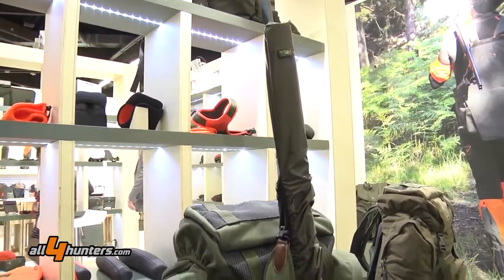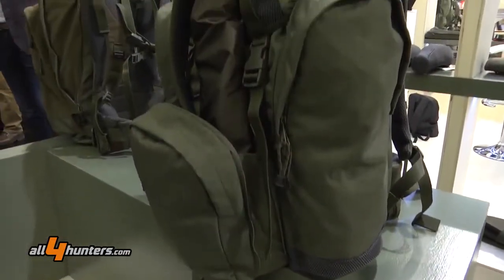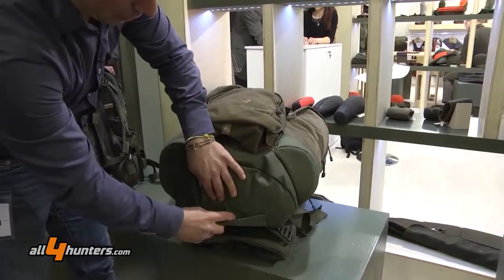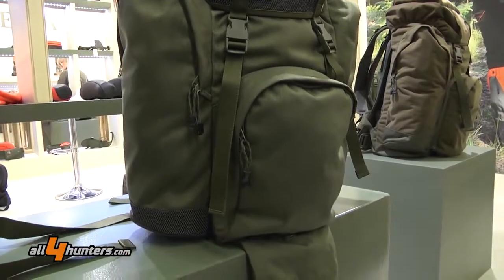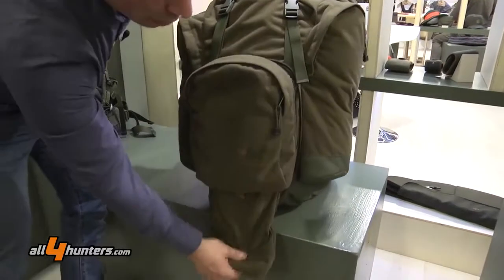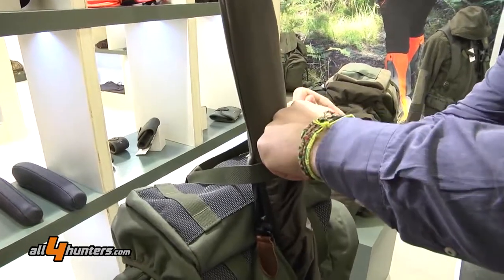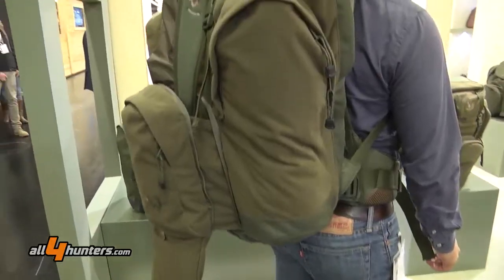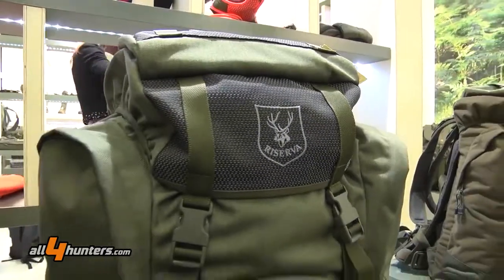Riserva New hunting backpacks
R1834 - Cordura
R4507 - Microfibre